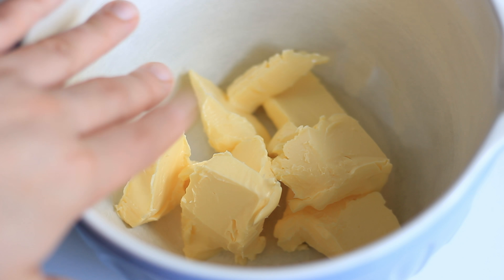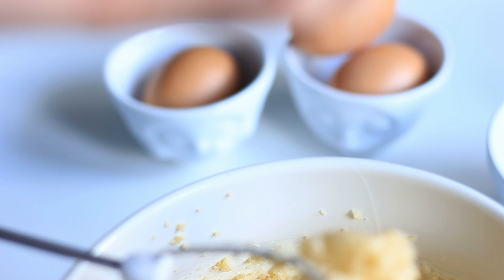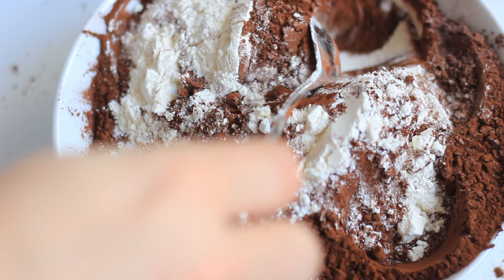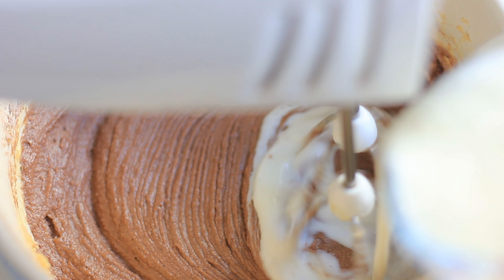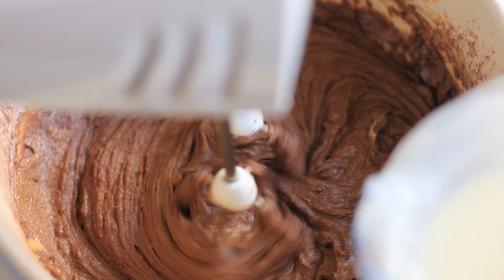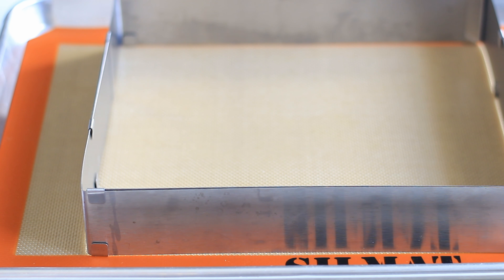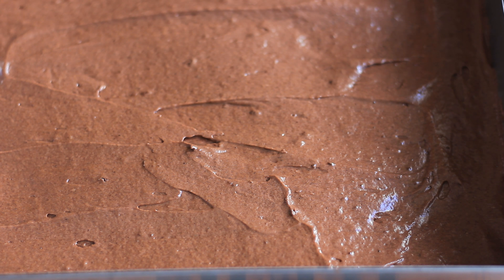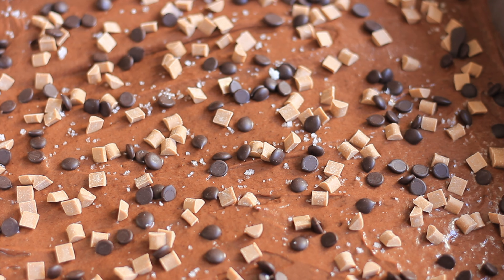Chocolate Sheet Cake Recipe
The recipe for this Moist & Fluffy Chocolate Sheet Cake is availabe

Hi lovelies, there is a fun story to this recipe and how it was born. I was making my Apple Cake to take to a family get together and got the amount of sugar and butter for the crunch totally wrong which meant I had a bowl full of sugar and butter, it was soft and there was no way to separate it anymore. Not a problem I thought, I will just make another cake with that butter and sugar. That is when I whipped up a simple recipe for a Chocolate Sheet Cake :) I topped mine with some chocolate chips, caramel pieces and some flaky salt and it turned out amazing! Just watch the video and you will have no doubt :) Happy Baking Lovelies!